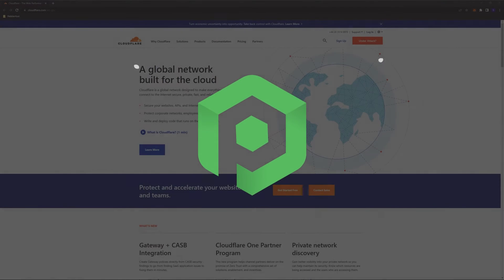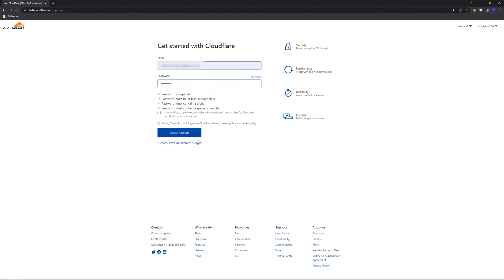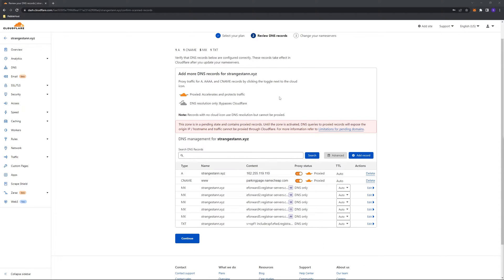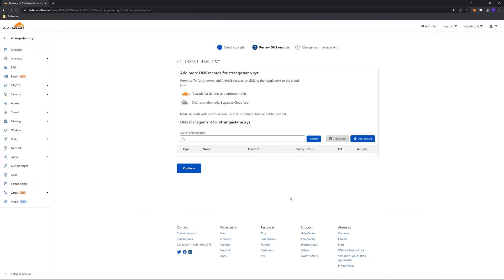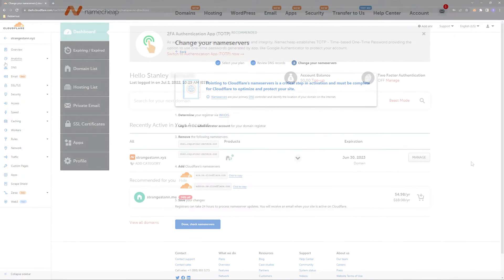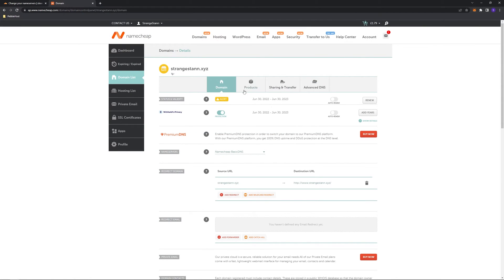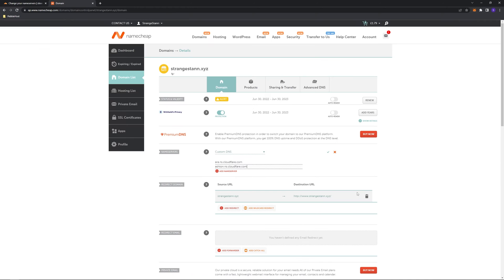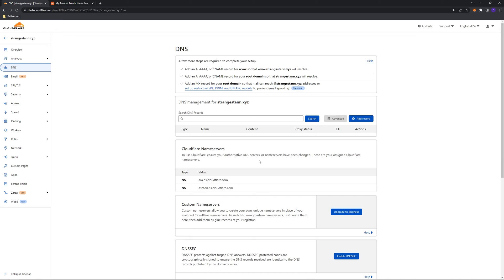How to Setup Cloudflare For Your Domain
In this video, I'll show you how to setup Cloudflare for your very own domain.

📗 Chapters:
0:00 Intro
0:08 Creating an Account
0:21 Adding Your Site
0:52 Changing Nameservers
1:41 Completing Setup
1:57 Outro